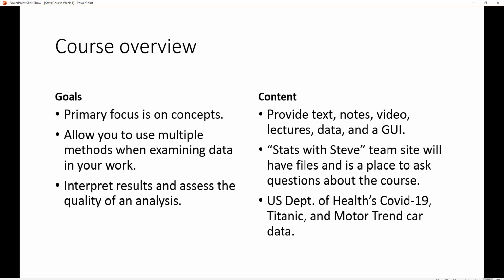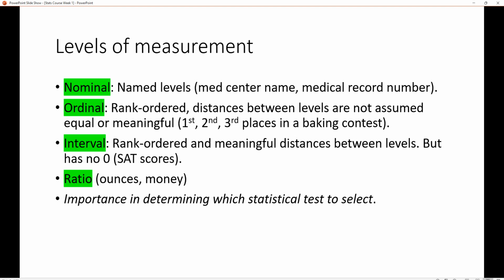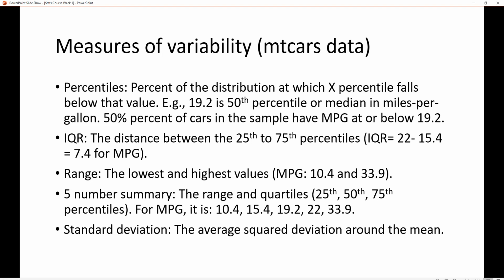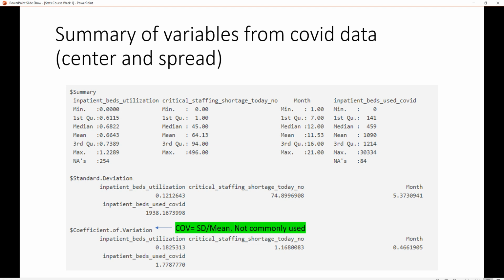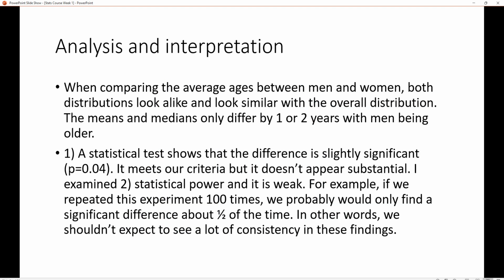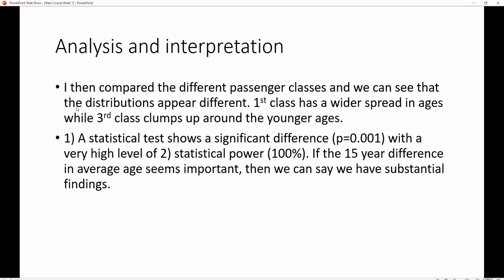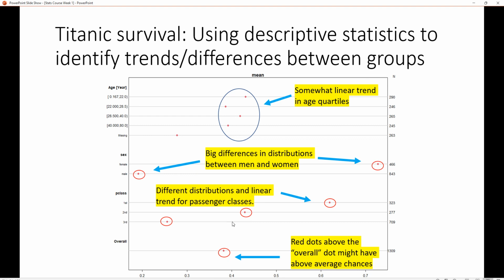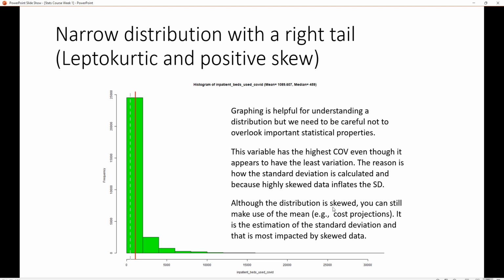Intro to Stats Session 1